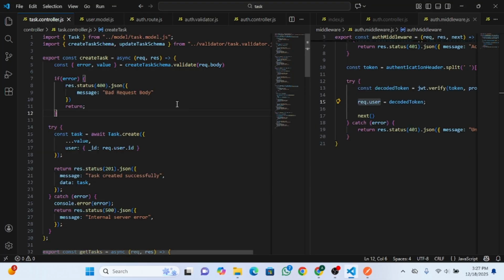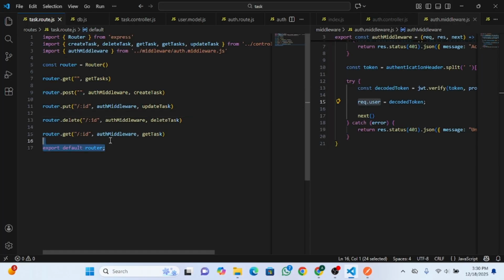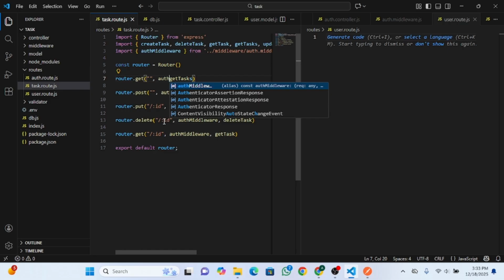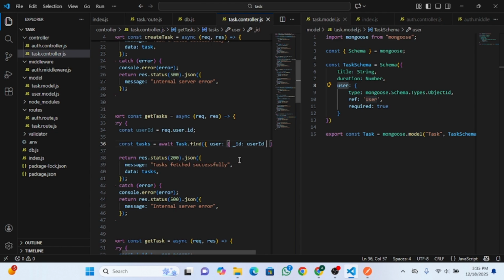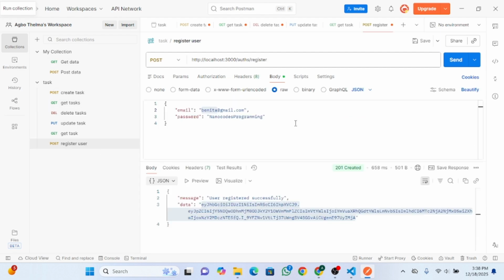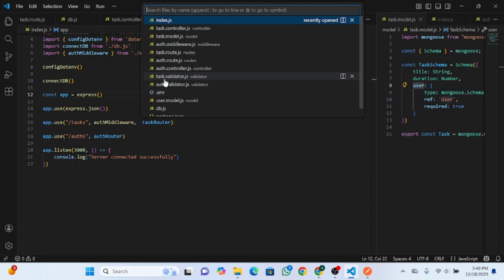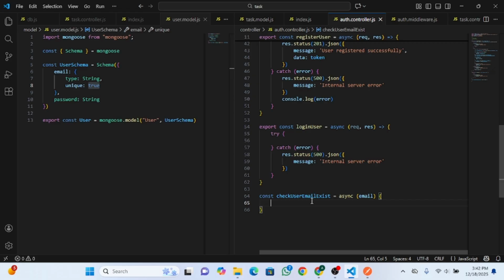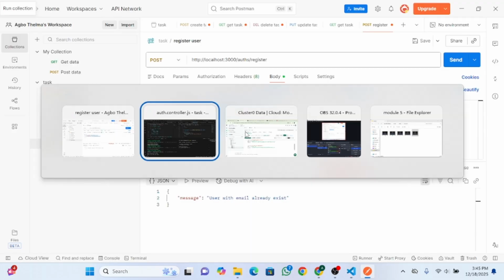Protecting Routes with Middleware in Express Authentication